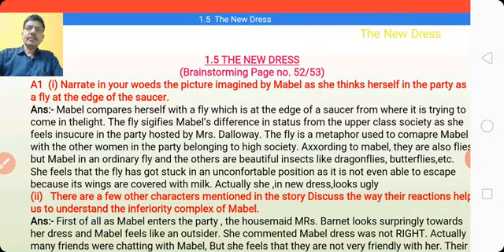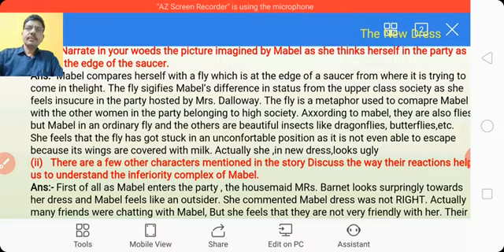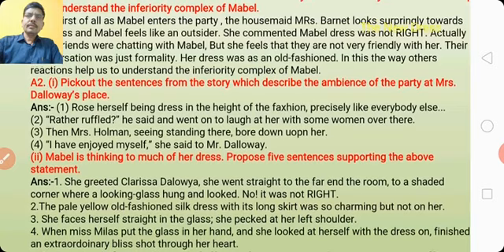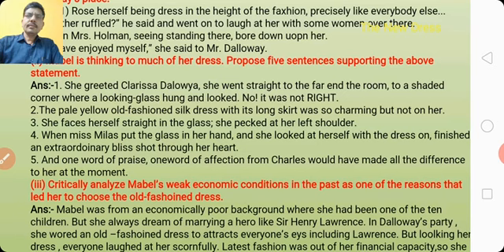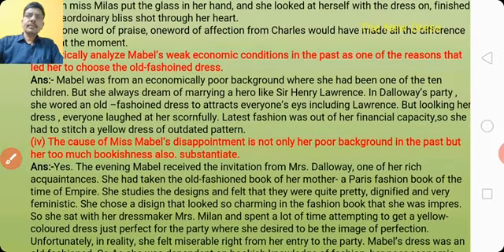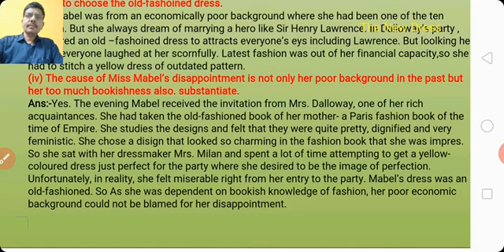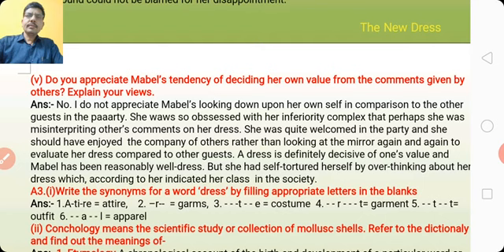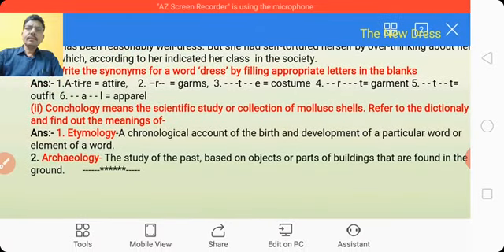The New Dress (1.5)Part-2 Brainstorming (class-12th)